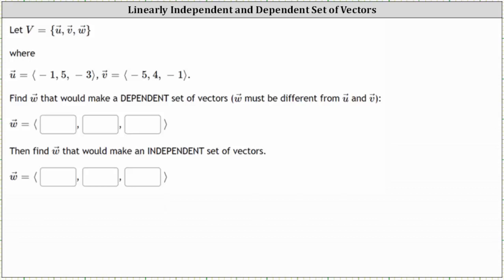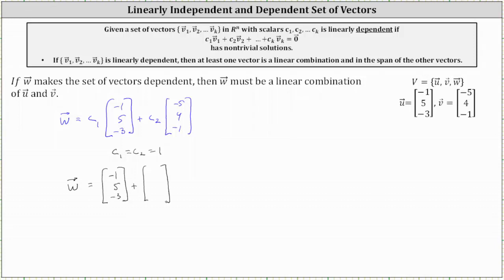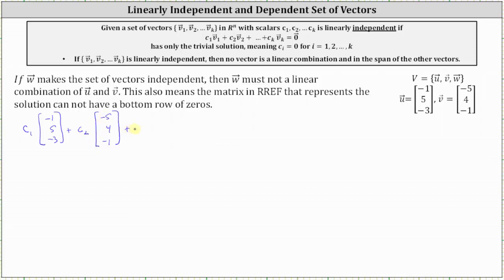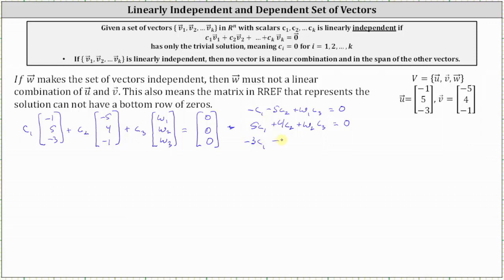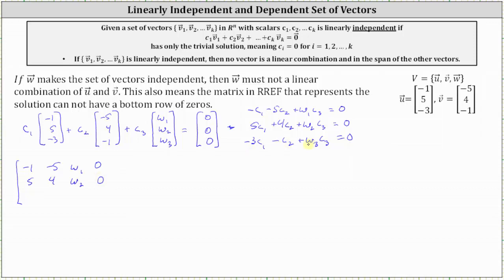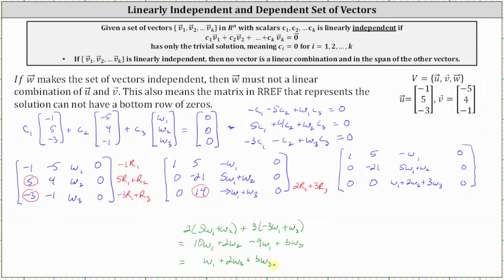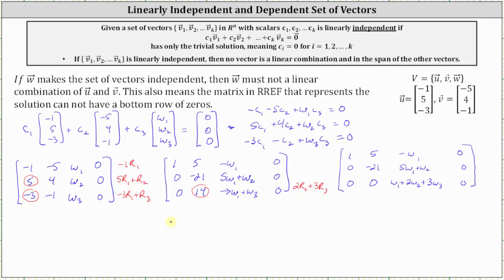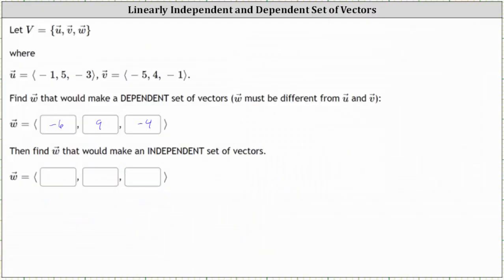Find a 3rd Vector in R3 That Makes a Set of Vectors Dependent and Then Independent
This video explains how to find a third vector of a set of 2 vectors that will make the set dependent and then independent.